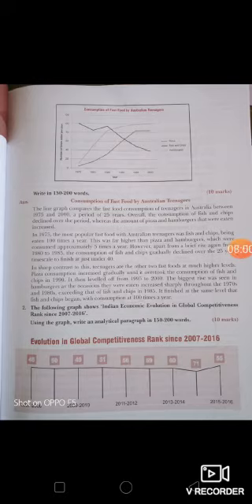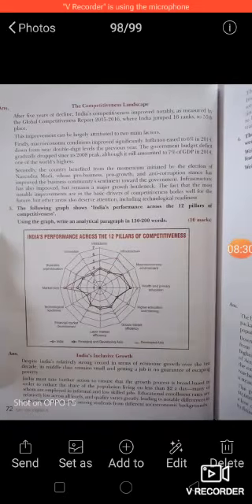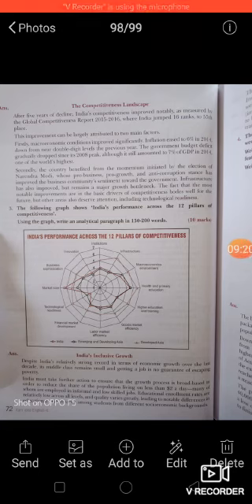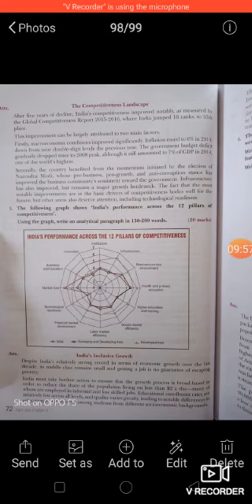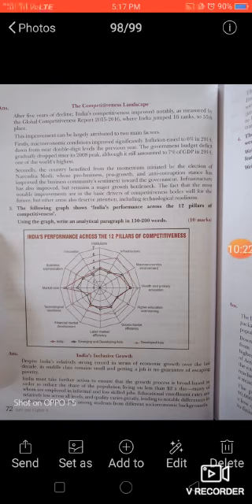Analytical paragraph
For students of class 9 an 10 analytical paragraph revision for exams now see as revision on my channel

The work is in english and helps you to
Speak English
Correct vocabulary
Learn how to write in a point of time